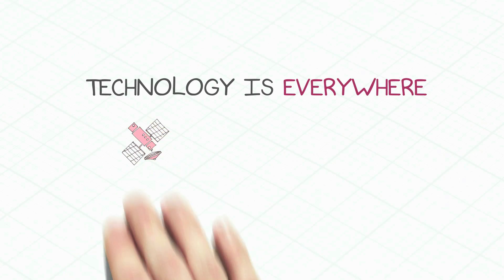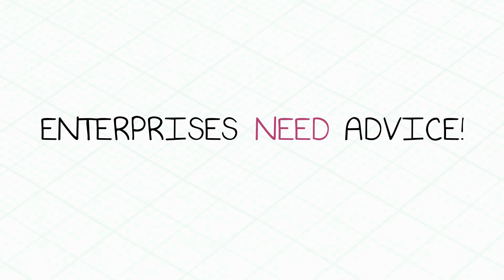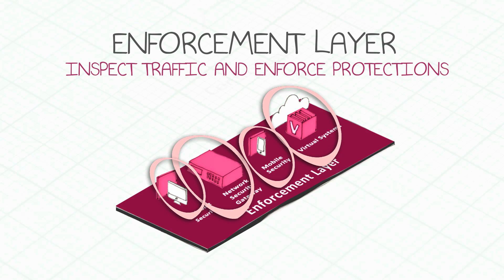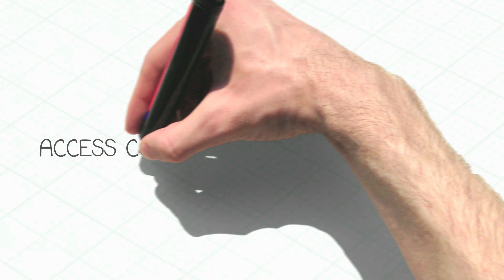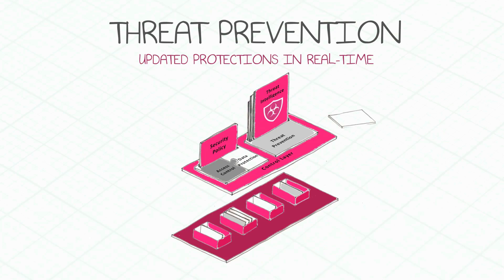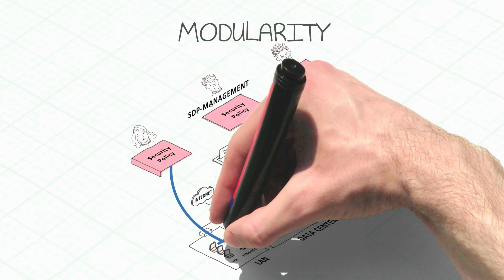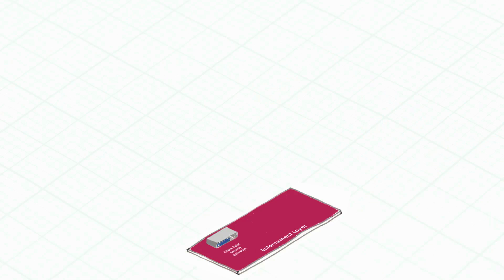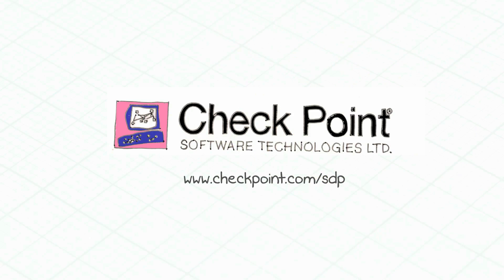Check Point: Introducing Software-defined Protection | Cyber Security Software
To address today’s EVER-CHANGING threat landscape, Check Point has introduced a MODULAR and dynamic security architecture that envisions a THREE-LAYER infrastructure that provides operational RESILIENCE and real-time, PROACTIVE protection.